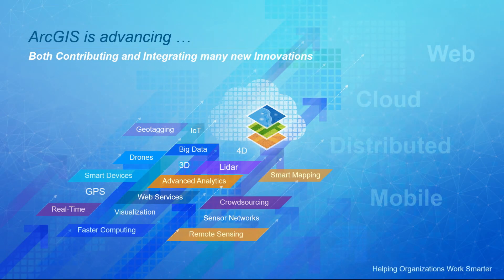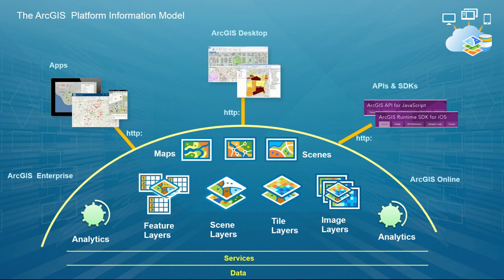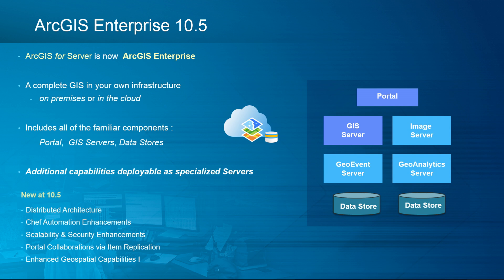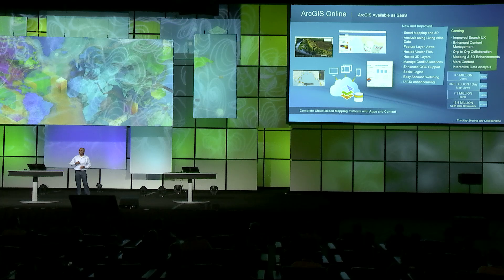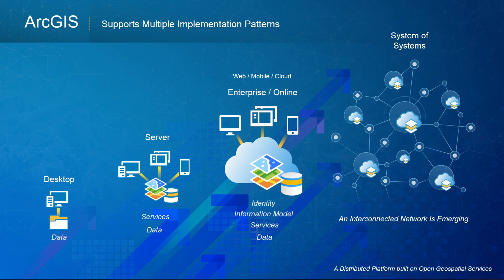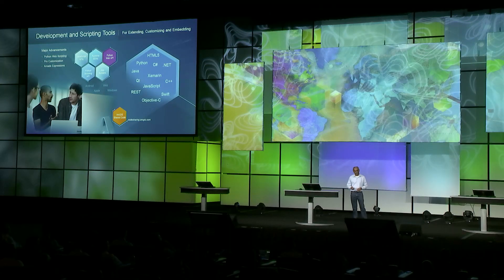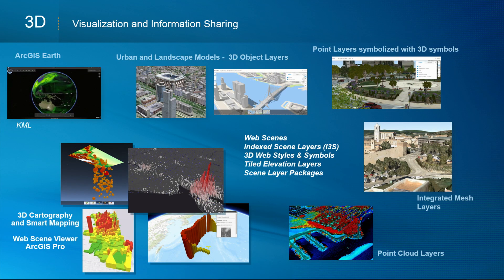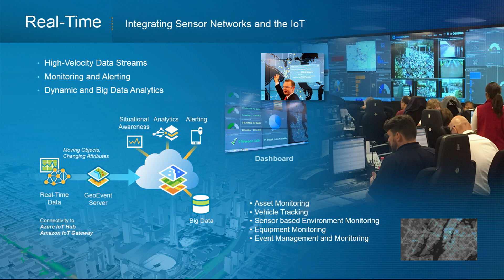ArcGIS Platform Overview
Sud Menon, Director of Software Development, provides an overview of everything new in the ArcGIS platform.